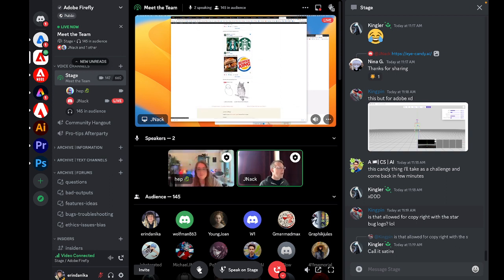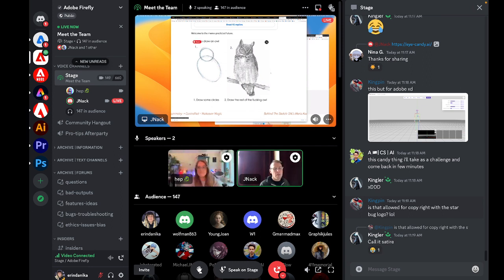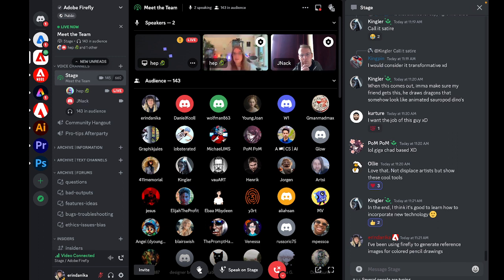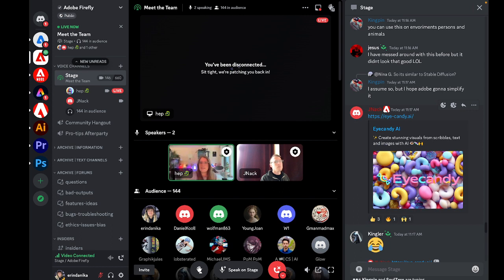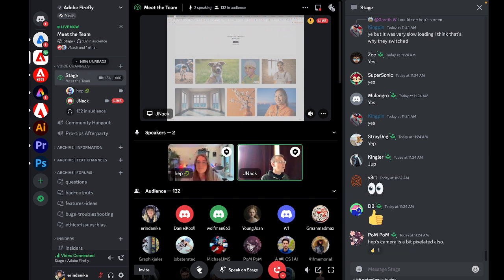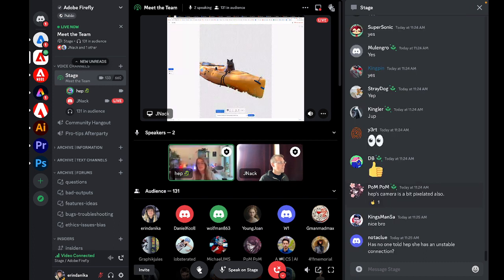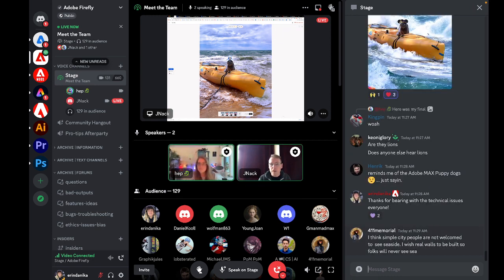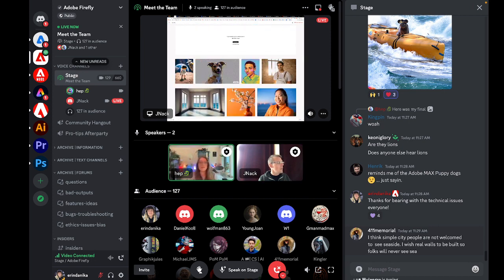Adobe Firefly Discord Hangout- May 5, 2023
Join John Nack and Hep Svadja for a casual hangout as they give Firefly Discord members a look at some upcoming features.